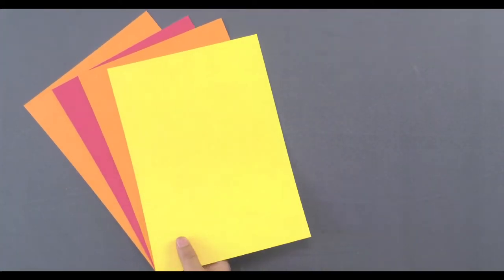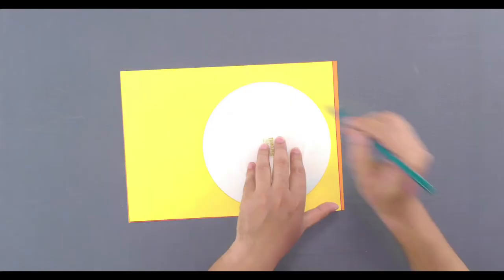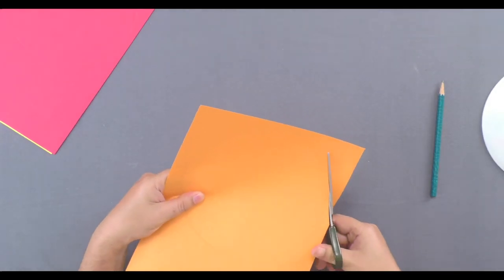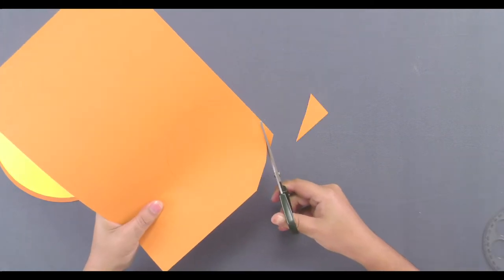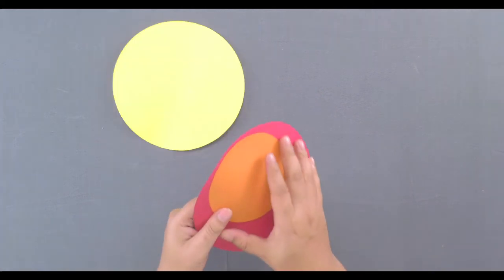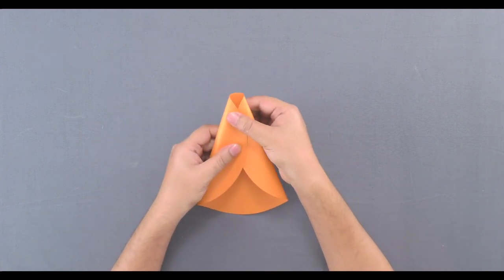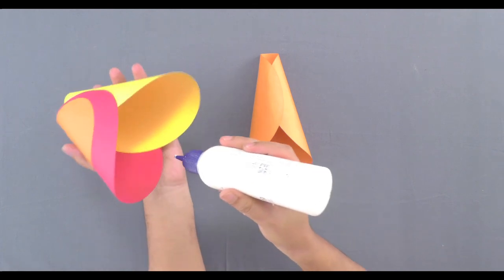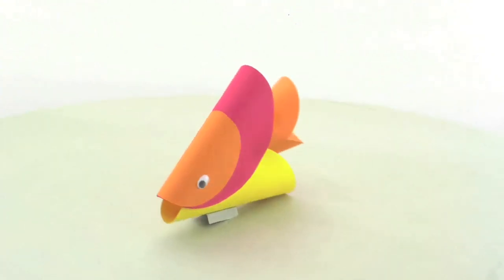Paper Fish | Kriti Educational Videos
This video from Kriti Educational Videos is an  DIY art and craft video is all about making a paper fish for a decoration. This is made from simple materials.
Required Materials:
a. Multi- coloured chart papers
b. Googly eyes
c. Pencil
d. Scissors
e. Adhesive
f. Plate
g. Protractor 360o small
This video is suitable for primary class.